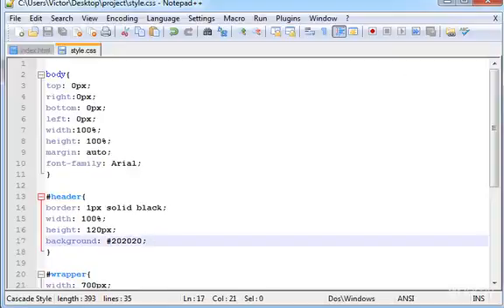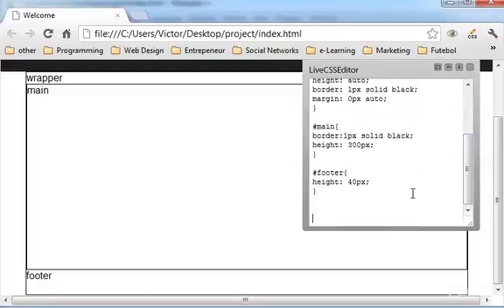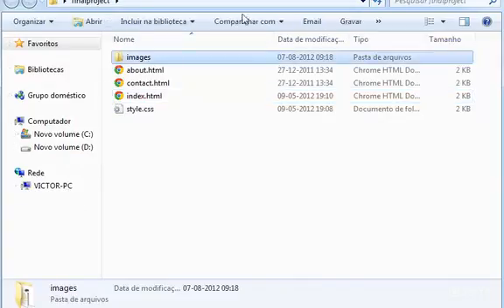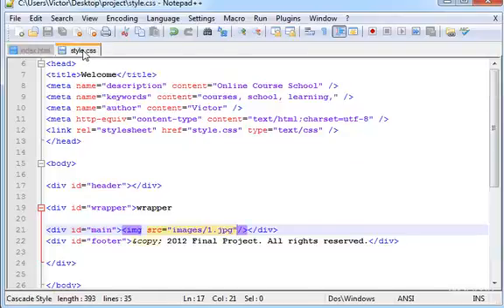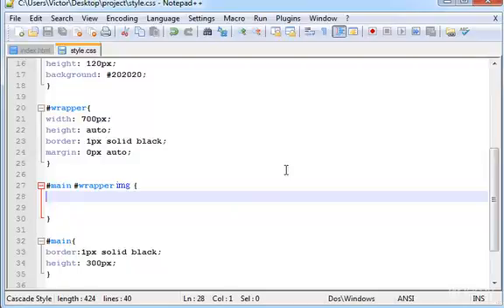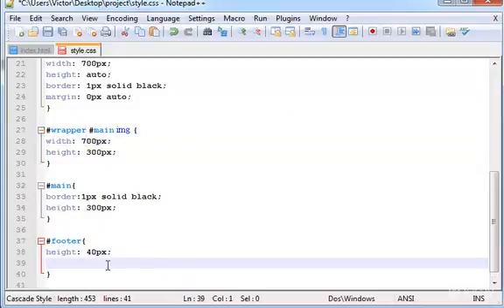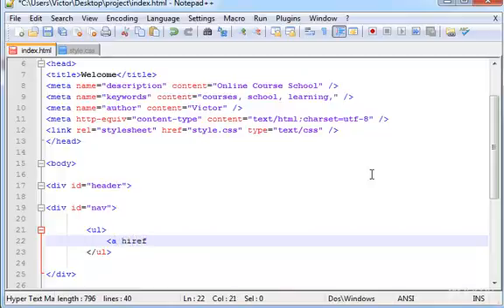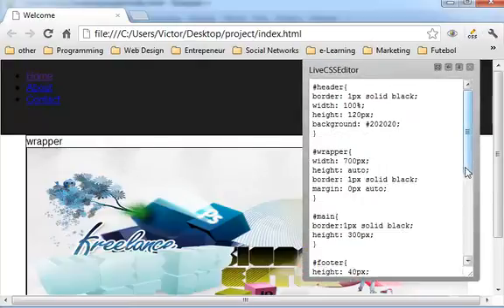28 Final Project Creating a Simple Website Part 3)